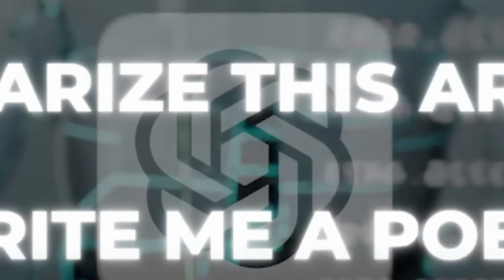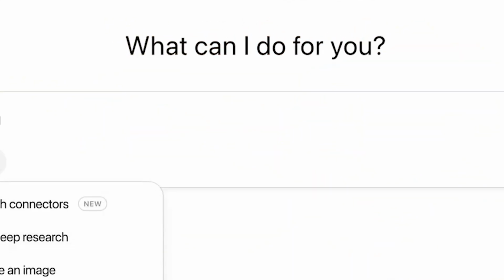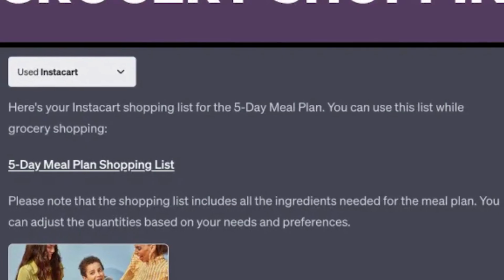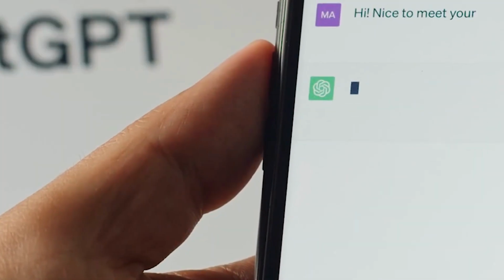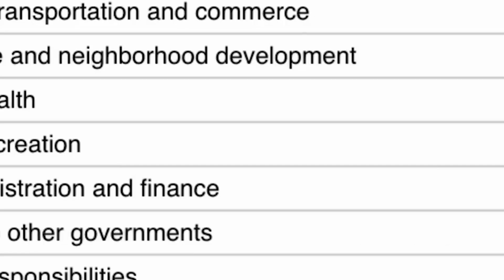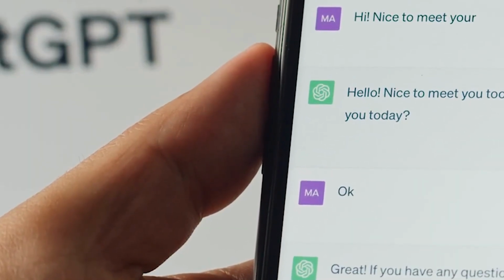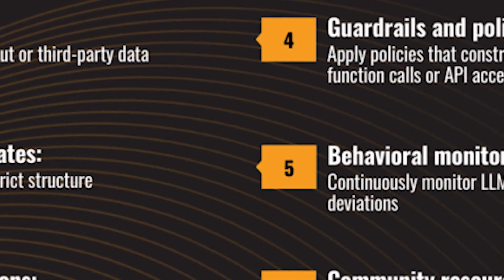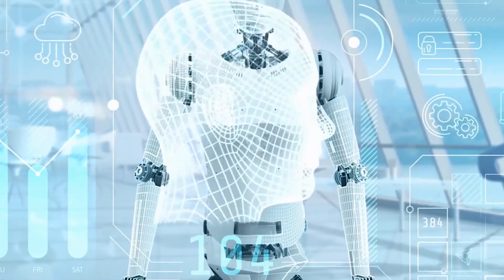OpenAI Just SHOCKED The WORLD With ChatGPT AGENT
🚨 OpenAI has just shocked the world with the release of ChatGPT Agent — and it might be the BIGGEST leap in AI we’ve seen so far!

In this video, we break down:
✅ What the ChatGPT Agent actually is and how it works
✅ Why experts are calling it a “game-changer” in artificial intelligence
✅ How ChatGPT Agents compare to Google Gemini, DeepSeek, and Anthropic’s Claude
✅ Real-world use cases that could replace apps, automate jobs, and reshape industries
✅ The potential risks and controversies behind autonomous AI agents

With this new upgrade, ChatGPT isn’t just answering questions — it’s becoming a powerful AI agent capable of reasoning, planning, and taking action on its own. This is the next step toward artificial general intelligence (AGI).

⚡ If you’re excited about the future of AI, this is one video you don’t want to miss!

🧠 Related AI Videos You’ll Love:

🔹 OpenAI GPT-5 Shocks the World
🔹 Google Gemini 2.5 vs ChatGPT – Who Wins?
🔹 DeepSeek’s New AI Model Explained

💬 Join the Discussion:

What do you think about ChatGPT Agents?
Are they the future of AI assistants, or are we heading into dangerous territory?